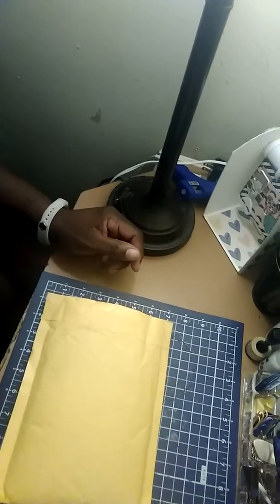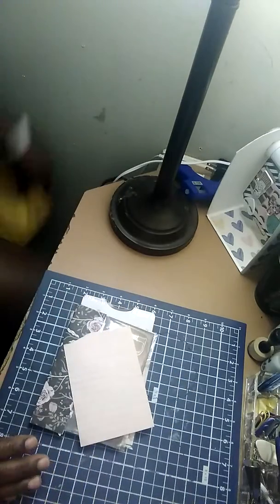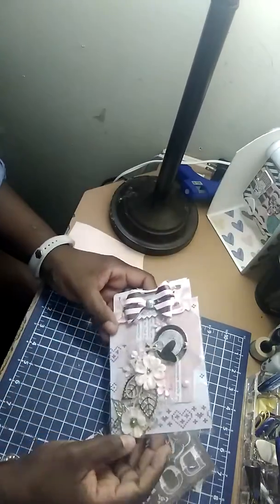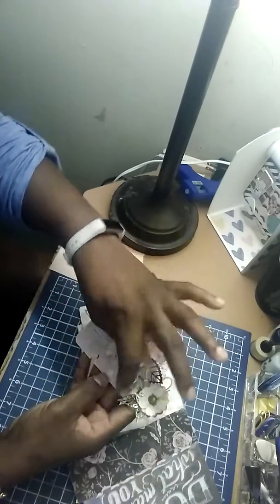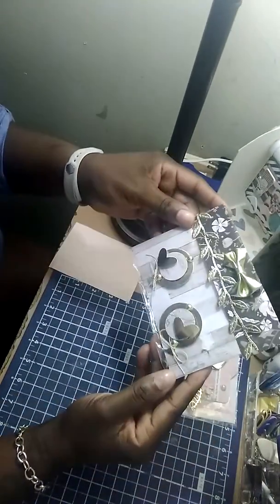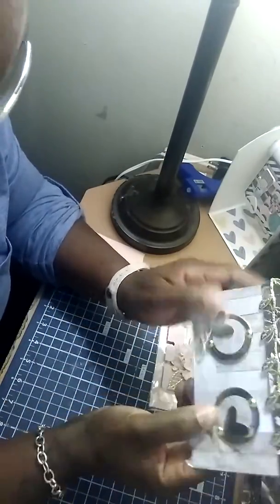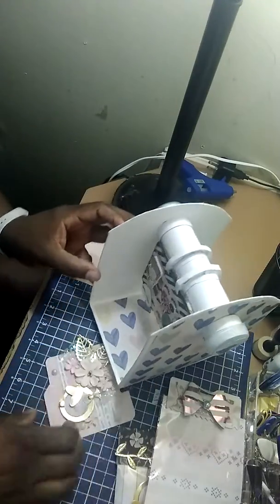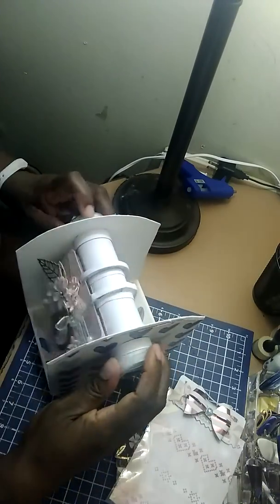Entry #2 from Anna Colby